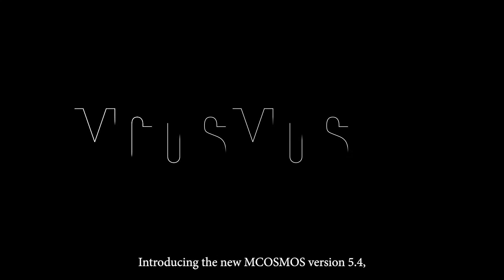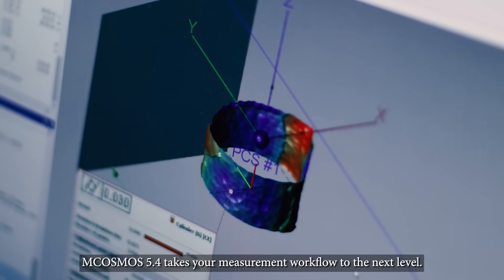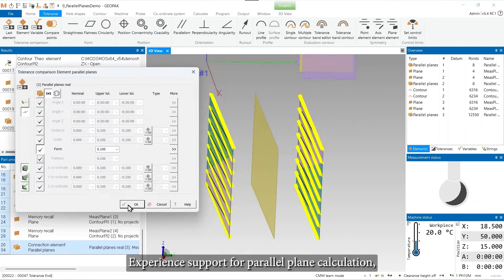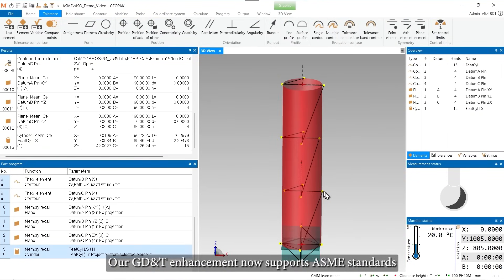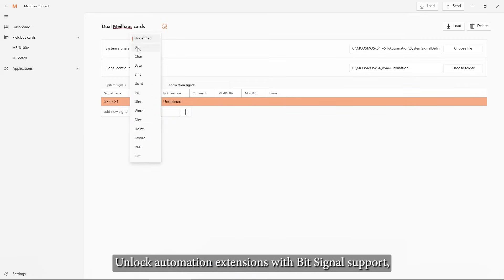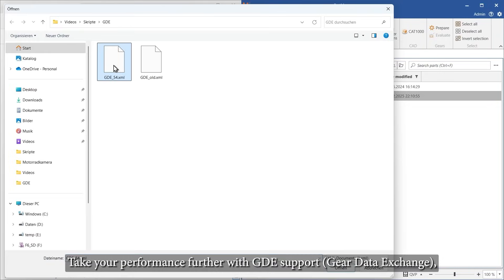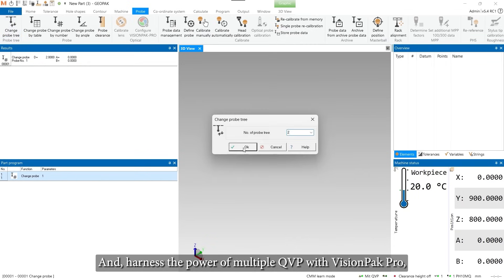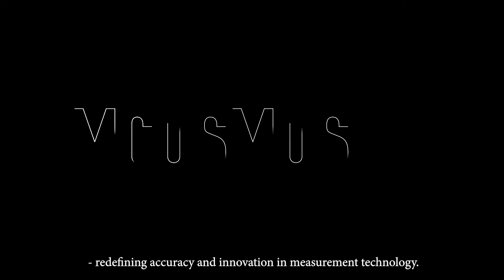The New Upgrade for Your Measurements| MCOSMOS 5.4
Discover what's new in MCOSMOS 5.4, Mitutoyo's latest breakthrough in precision measurement software. From enhanced GD&T compliance and advanced automation to powerful visual inspection upgrades, this update redefines efficiency and accuracy. Step into the future of measurement with MCOSMOS 5.4.